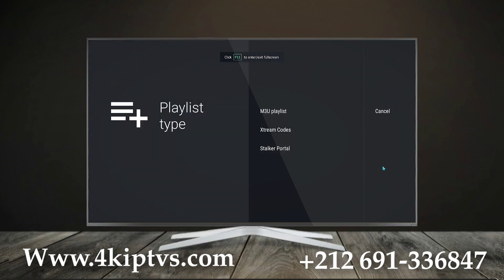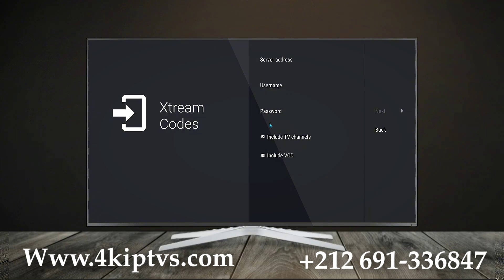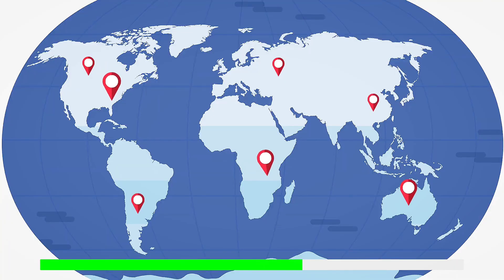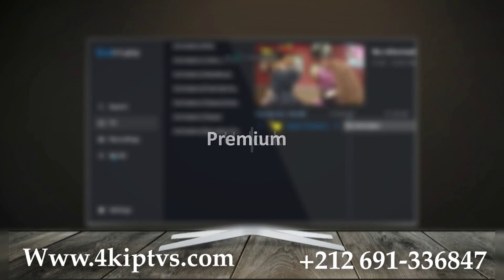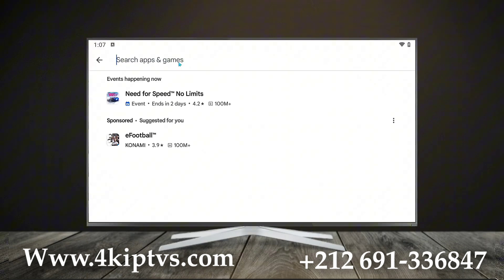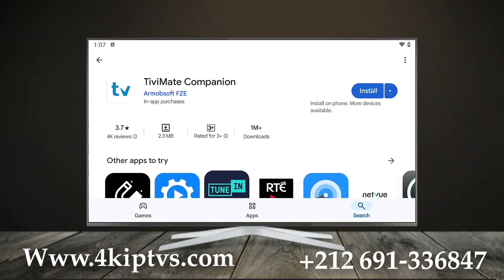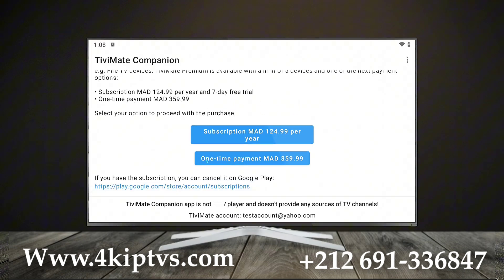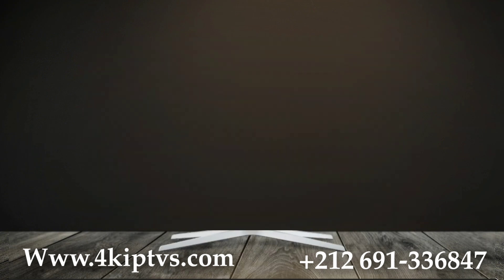How to unlock Tivimate application and get m3u link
How to Unlock Tivimate application and get your m3u subscription for it